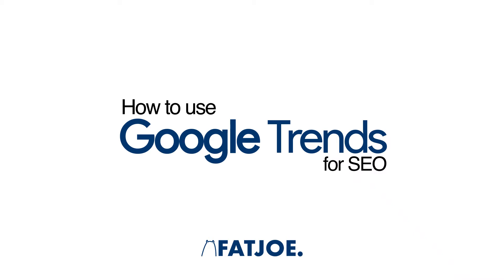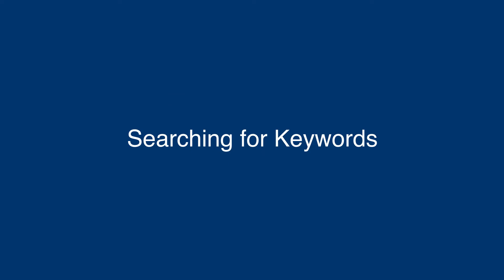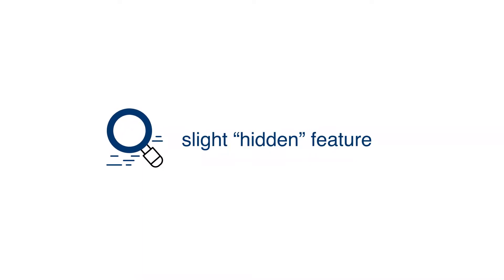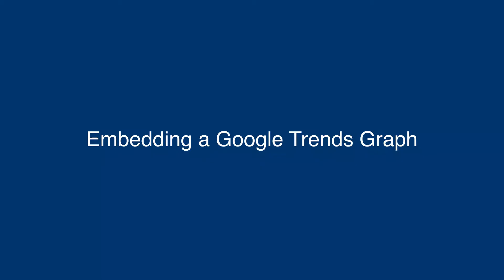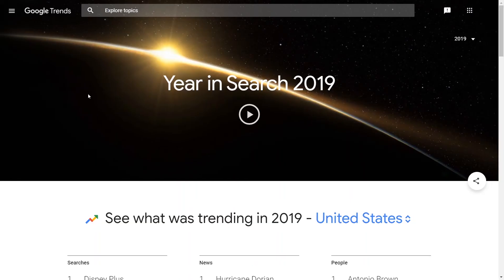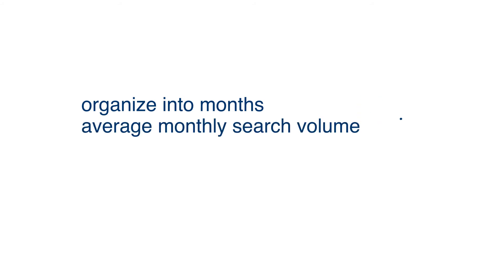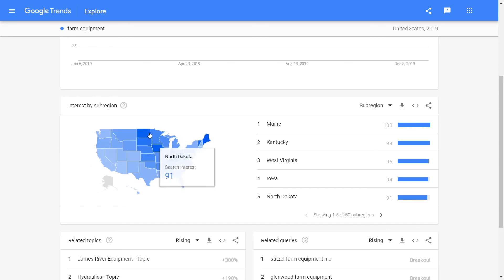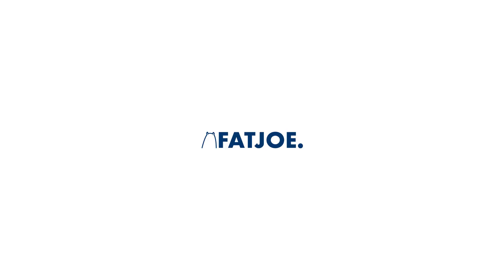How to Use Google Trends for SEO | What is Google Trends?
Google Trends is, without a doubt, one of the most valuable sources of open data on the internet.

Google Trend is a fantastic tool, and it's FREE! If you're not already using Google Trends to support your SEO strategy, you should be!

So what is Google Trends?

Well, in this video, we cover what Google Trends is (if you don’t know already) and how to use Google Trends for SEO.

We’ll get you familiar with the Google Search Trends interface and instantly find ways to implement it into your SEO and keyword research workflow.